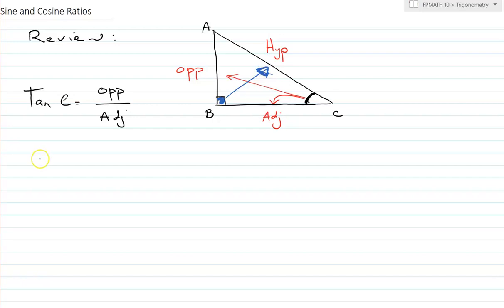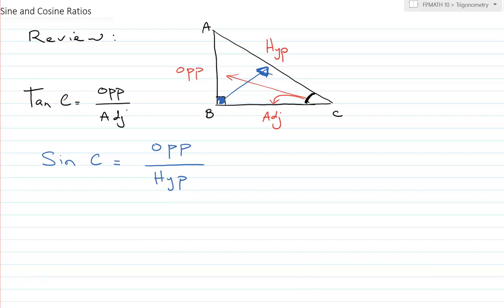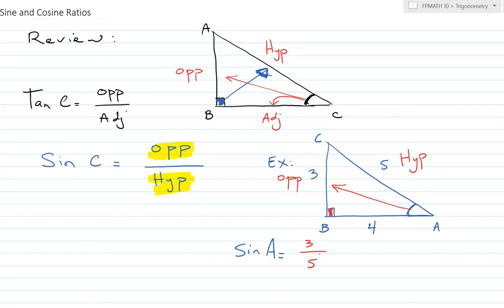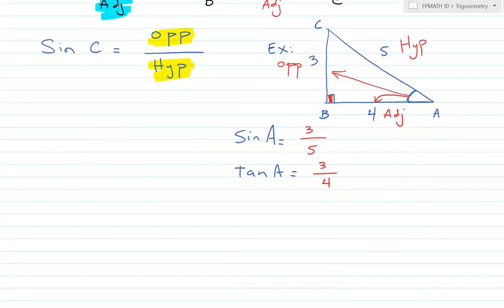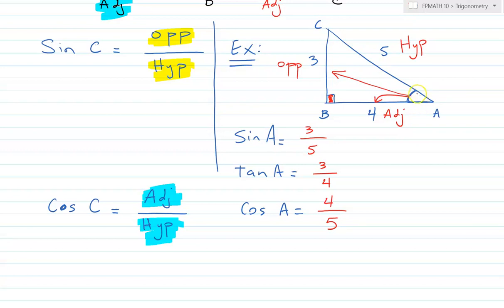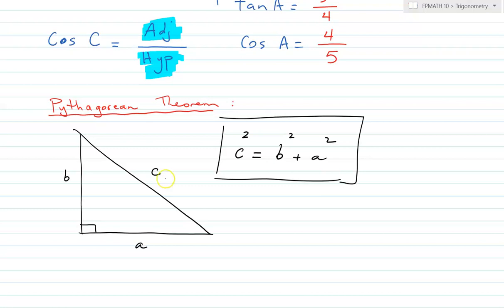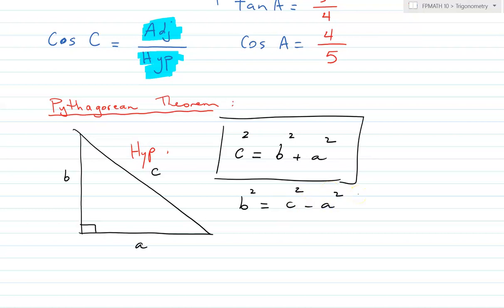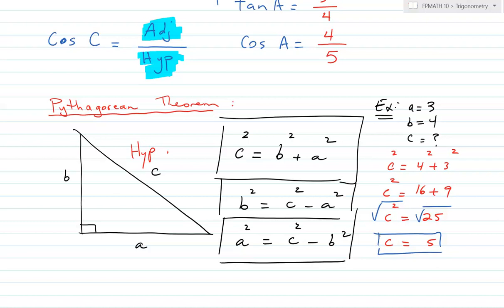Sine & Cosine Ratios Explained + Pythagorean Theorem Review | Trigonometry - Pre-Calculus Math10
In this lesson from the MathSupport channel ( ⁨@mathsupportnow), we explore sine and cosine trigonometric ratios, starting from clear definitions, examples, and step-by-step identification of sides, to calculating ratios for specific angles. We also review the Pythagorean Theorem, its variations, and practical applications for solving right triangles. Designed for students following the BC Math Curriculum, this video builds a solid foundation for trigonometry and problem-solving.

What You’ll Learn:
✅ Definition and notation for sine & cosine ratios
✅ Identifying opposite, adjacent, and hypotenuse sides
✅ How to compute ratios from a triangle
✅ Tangent ratio review for context
✅ Applying the Pythagorean theorem to find missing sides
✅ Understanding why hypotenuse is always positive

Who Benefits From This Video:
🎯 BC Math Curriculum high school students
🎯 Precalculus & trigonometry beginners
🎯 Students preparing for math tests or competitions
🎯 Teachers seeking clear classroom examples
🎯 Anyone refreshing core trigonometry concepts

00:00 – Introduction
00:06 – Tangent Ratio Review
01:04 – Sine of an Angle
03:31 – Cosine of an Angle
05:30 – Pythagorean Theorem
07:10 – Pythagorean Theorem Example

👍 Like if this clarified sine & cosine for you
💬 Comment with the ratio you find easiest to remember
📤 Share with your classmates and teachers